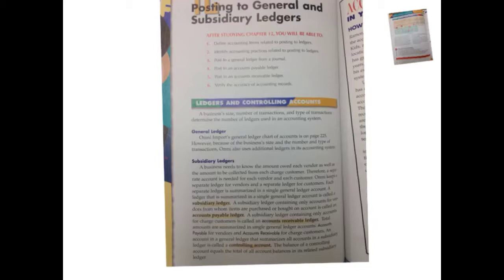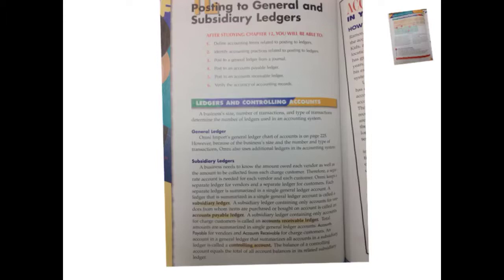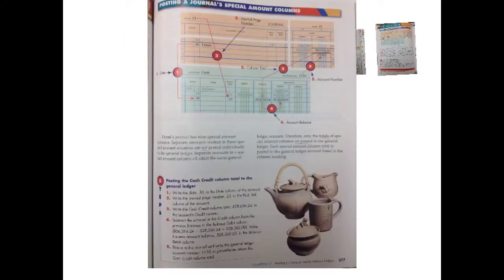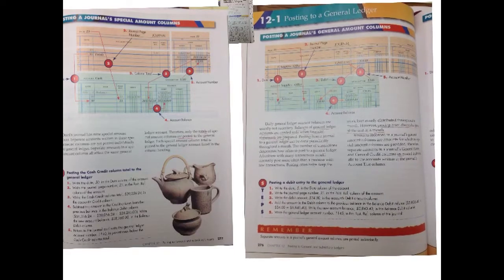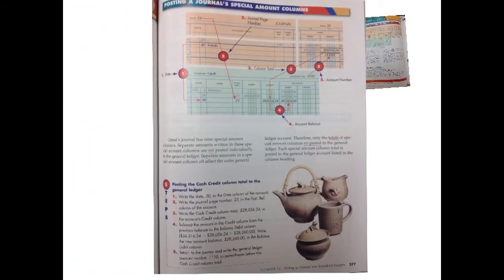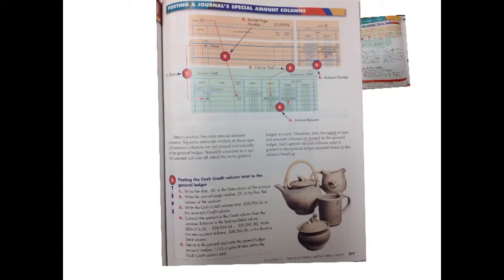12.1 Accounting I